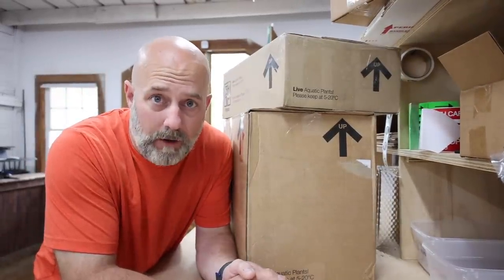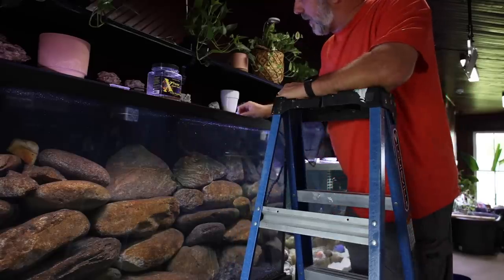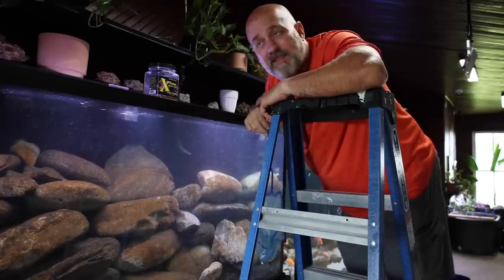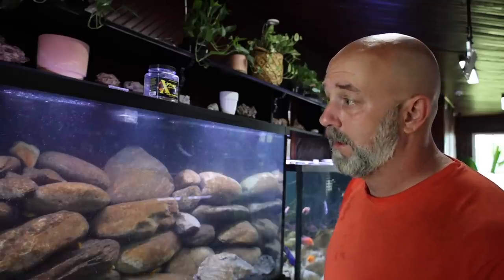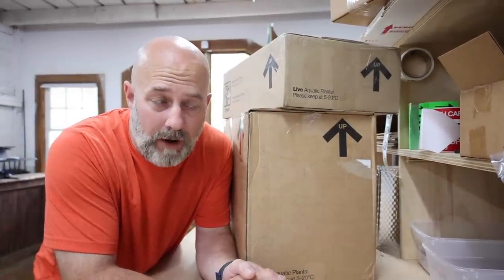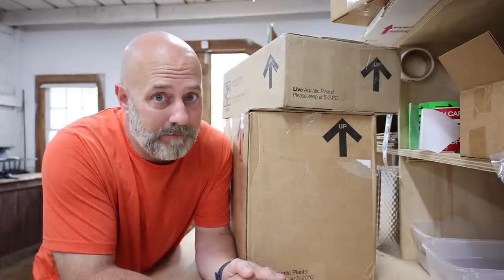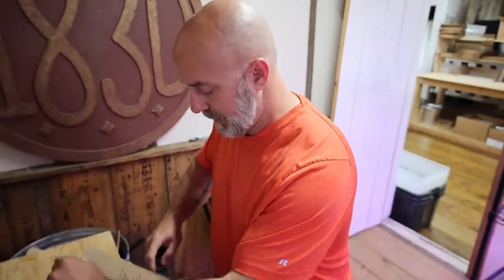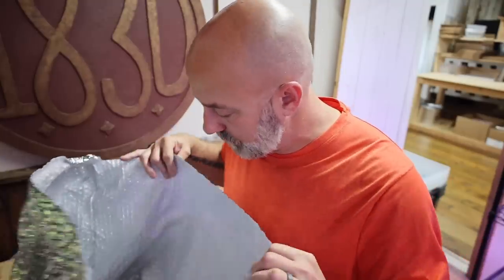One Crisis After Another! Vlog # 2/31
Todays vlog is all about dealing with fish keeping crisis, actually multiple. We had a surprise fish death and the plants that sat in a warehouse arrived, lets see how it all works out.